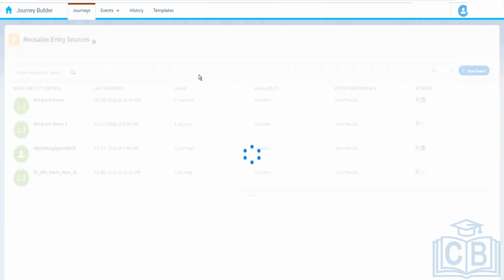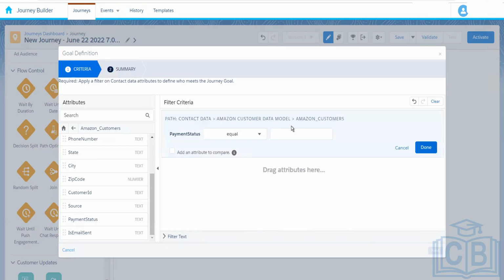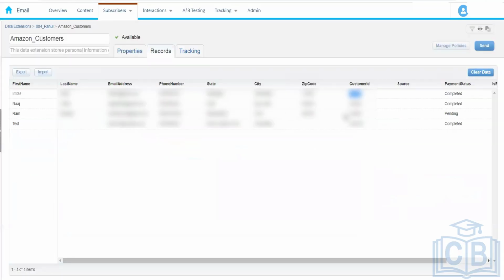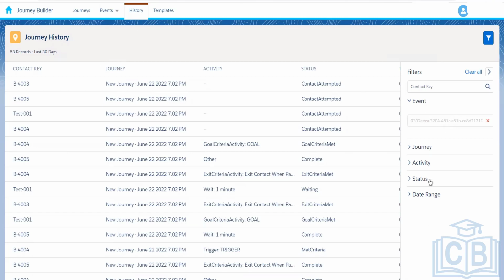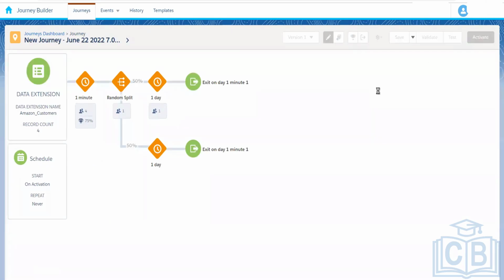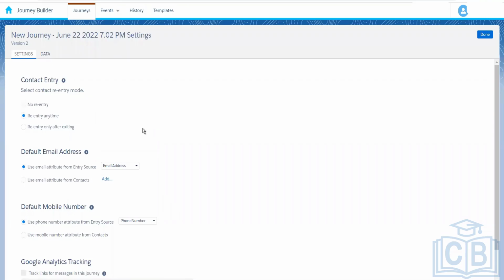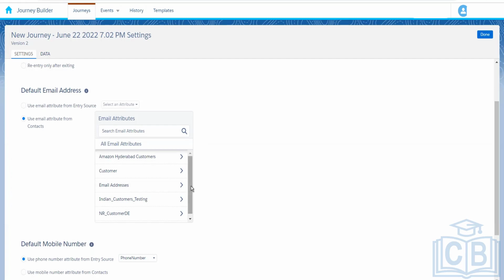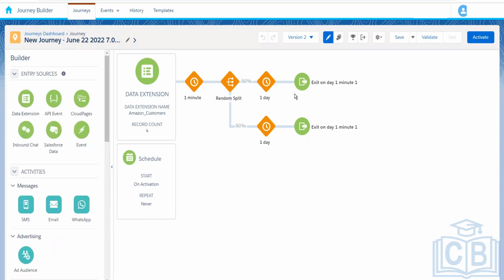Learn Salesforce Marketing Cloud | Salesforce Marketing Cloud Tutorial | SFMC | CyberBrainer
This CyberBrainer SFMC (salesforce marketing cloud) tutorial video will help you understand and learn sfmc in detail.
This SFMC tutorial is suitable for both beginners and professionals looking to improve their skills in SFMC.

These SFMC tutorial videos can help both new and experienced developers, administrators, and analysts.

Topics addressed include: Journey Validation, Goal Attainment